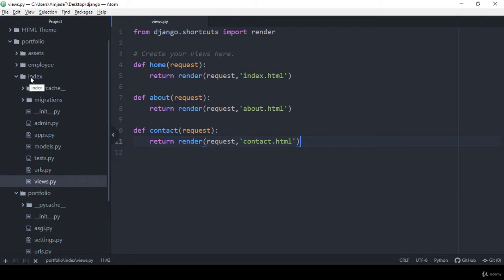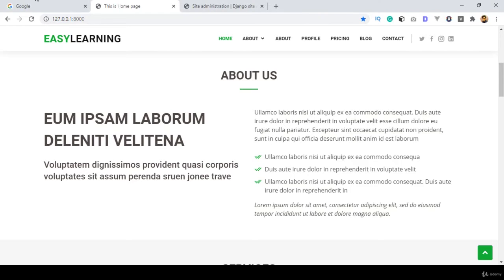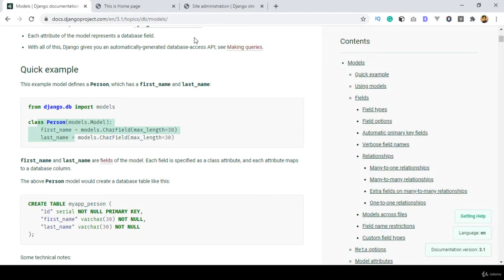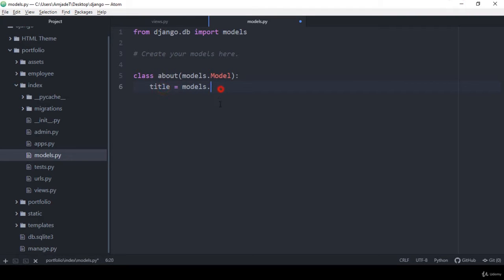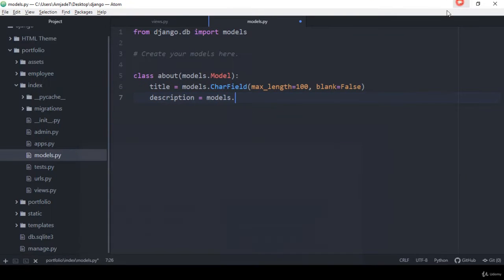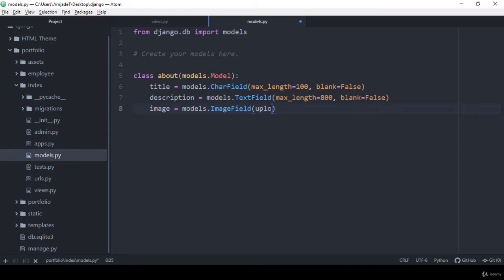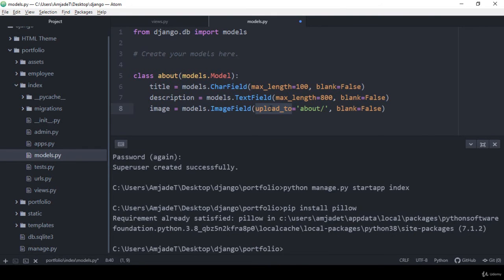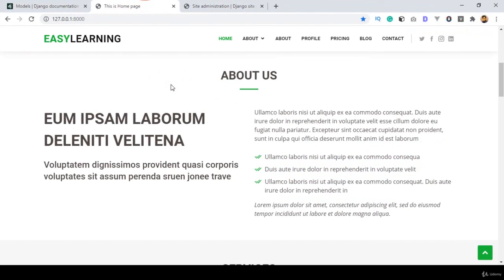22 Models in Django